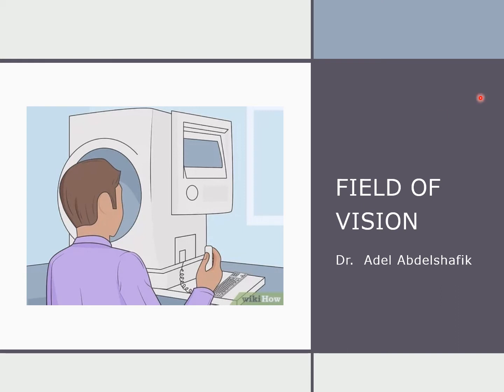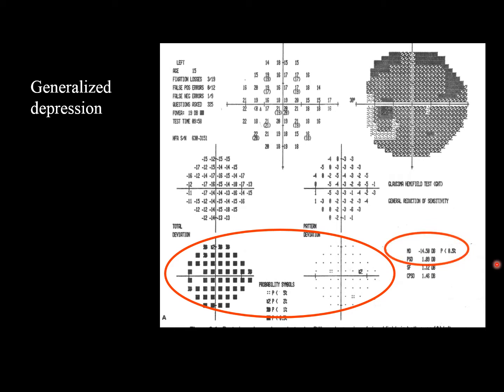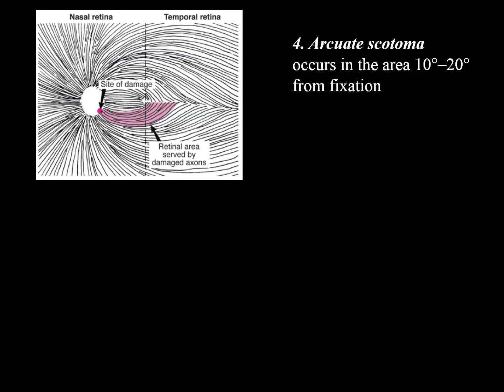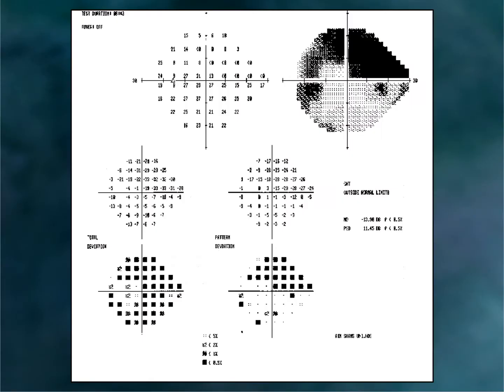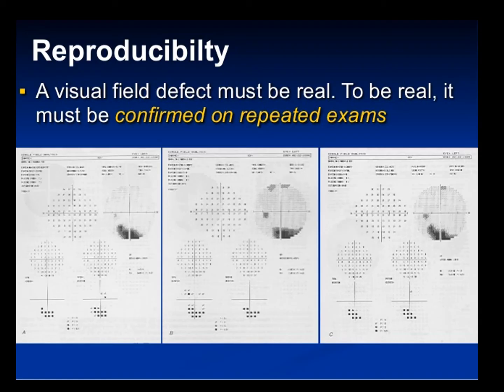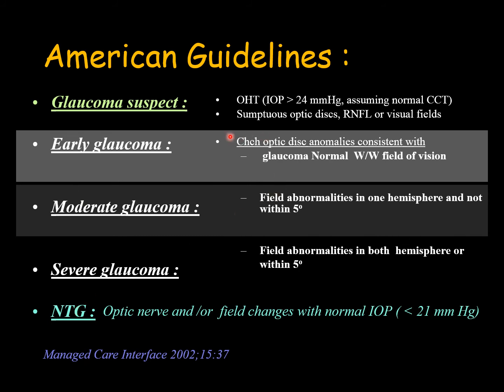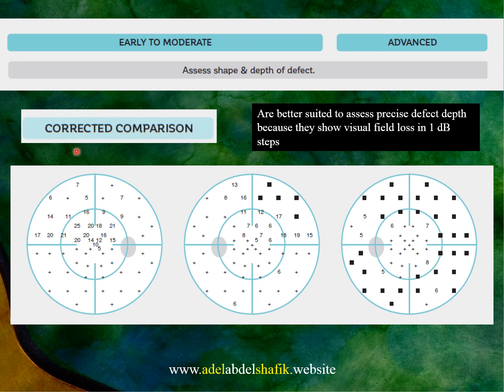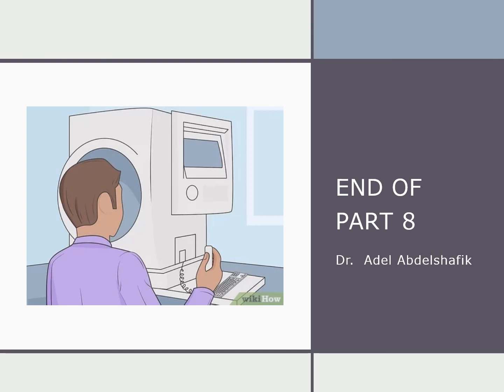Visual field updated : 8/8 Visual field defects to diagnose glaucoma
Timeline
00:00:00 - 00:01:13
Introduction to Glaucoma Defect Patterns

00:00:12
Various defect patterns are introduced, including centrocaecal, nerve fiber defect, central scotoma, hemianopia, quadranopia, and heteronymous hemianopia.

00:00:55
The specific defect patterns related to glaucoma are discussed, such as generalized depression, paracentral scotoma, nasal step, arcuate or Bjerrum, latitudinal defect, and temporal wedge.

00:01:13 - 00:03:17
Generalized Depression and Paracentral Scotoma

00:01:14
Generalized depression, though rare without local defects, can be an early sign of glaucoma but can also be caused by factors like media opacity or uncorrected refractive errors.

00:02:26
Paracentral scotoma refers to defects within the central 10 degrees but outside the central 5 degrees of the visual field, distinguishing it from central scotoma.

00:02:59
New Humphrey software highlights paracentral points as a common indicator in early stages of glaucoma.

00:03:17
A nasal step is diagnosed by changes in one hemisphere without similar changes in the opposite hemisphere.

00:03:33
A nasal step is defined as a relative depression of one horizontal hemifield compared to the other.

00:03:55
An arcuate scotoma is a defect between 10 to 20 degrees, extending from the optic disc in an arcuate shape and respecting the horizontal line.

00:04:09
Arcuate scotomas can appear as a Seidel scotoma, an incomplete arcuate, or a complete arcuate.

00:04:18
Arcuate scotoma, an extension from the blind spot, typically occurs 10°-20° from fixation and can encroach on the central area.

00:04:59
Arcuate scotoma can progress to an altitudinal defect, often accompanied by a nasal step, indicating significant changes in the visual field.

00:05:12
Isolated points of change are generally not considered significant unless they are clustered and touching, forming a recognizable pattern.

00:05:44
Latitudinal defects involve almost an entire hemisphere of the visual field, representing a severe form of visual field loss.

00:06:45
A temporal wedge can indicate glaucomatous field changes.

00:06:54
The names of classic visual field defects originate from the appearance of kinetic visual fields.

00:07:00
In static perimetry, points are arranged in a grid pattern, leading to defects that lack smooth contours.

00:07:17
Terms like 'arcuate' suggest smooth contours, which are not typically seen in static visual field charts.

00:07:25
A visual field defect must be confirmed on repeated exams to be considered real.

00:07:32
Changes should be found on two repeated examinations after the initial one to accept them as real changes.

00:07:49
Visual sensitivity varies between tests, necessitating persistent changes over at least three examinations to confirm a real defect.

00:08:05 - 00:09:39
Minimal Abnormality for Glaucoma Diagnosis

00:08:07
The Humphrey visual field test requires one of three minimal criteria for glaucoma diagnosis, including an abnormal Glaucoma Hemifield Test or significant pattern standard deviation changes.

00:08:26
A cluster of three or more adjacent non-edge points in the pattern deviation plot, located in typical glaucomatous areas and not crossing the horizontal meridian, is a key diagnostic indicator.

00:08:54
While visual field tests are crucial, glaucoma diagnosis also incorporates other factors such as disc appearance and OCT changes.

00:09:15
A cluster of points is necessary to confirm real changes, as single or two points hold no diagnostic value, and the field of vision aids both diagnosis and staging of damage.

00:09:39 - 00:13:45
Glaucoma Staging Guidelines

00:09:49
American guidelines define early glaucoma by optic disc anomalies with a normal visual field, moderate by defects in one hemisphere but not central, and severe by extensive defects in both hemispheres or central involvement.

00:11:25
Canadian guidelines classify early glaucoma with mean deviation less than 6 dB and cup-to-disc ratio less than 0.65, moderate with significant field loss outside the central 10 degrees and mean deviation between -6 and -12 dB, and severe with central 10-degree affection and mean deviation worse than -12 dB.

00:12:04
The Canadian guidelines also incorporate the cup-to-disc ratio in their staging, with specific ranges for mild, moderate, and severe glaucoma.

00:13:06
The appearance of visual field printouts, such as those from an Octopus perimeter, can help in visually identifying the stage of glaucoma, from early changes to severe absolute scotomas.

00:13:45
The process involves assessing the accuracy of the visual field test and determining if the results are normal or abnormal.

00:13:56
Defect patterns are then analyzed, followed by evaluating compatible diseases to identify potential causes such as retinal, nerve, or central area issues, or glaucoma.

00:14:11
The final step is to evaluate the identified condition and review current literature for updated information.